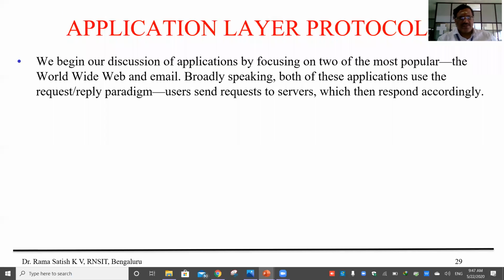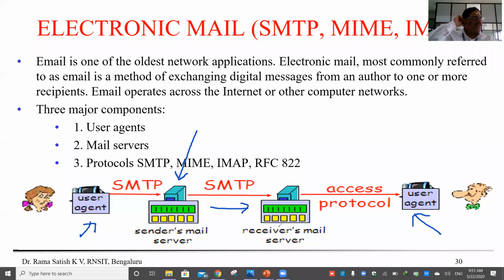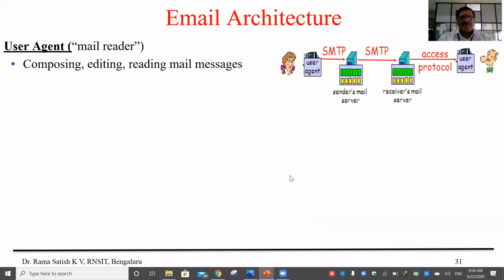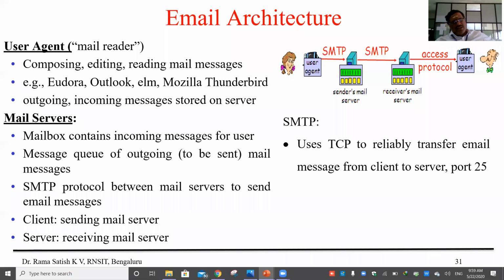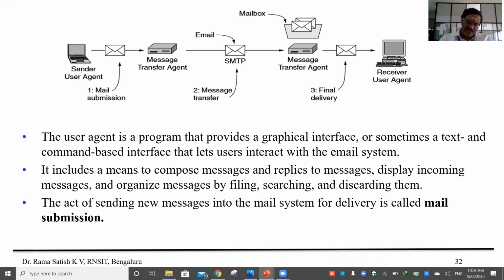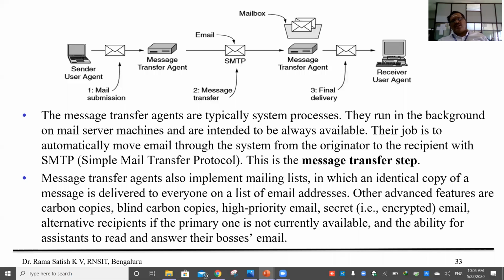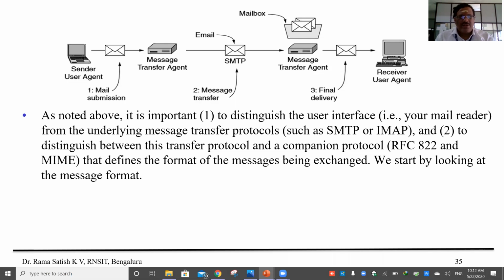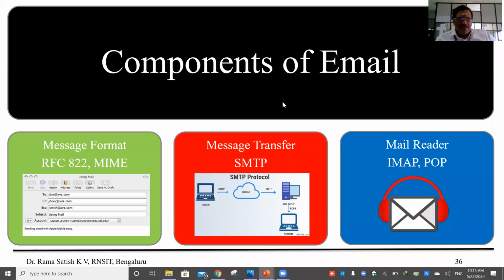CN 22 05 2020 : Email - SMTP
Email SMTP